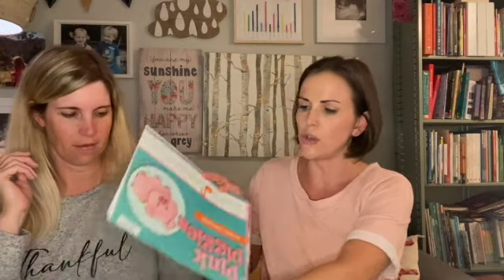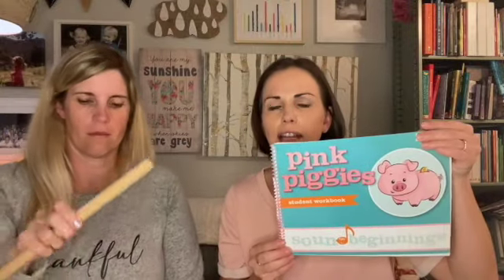Coop Faves: Let's Play Music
A music program that is all about play? Yes please! From experience, this music program is worth the commitment to provide the best music education for your little one.